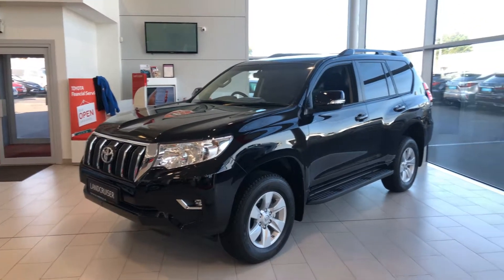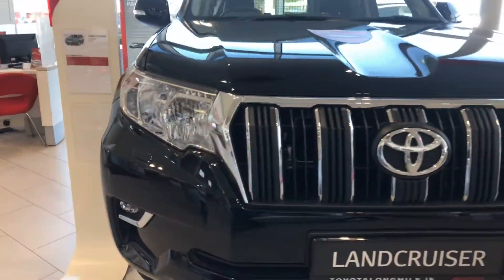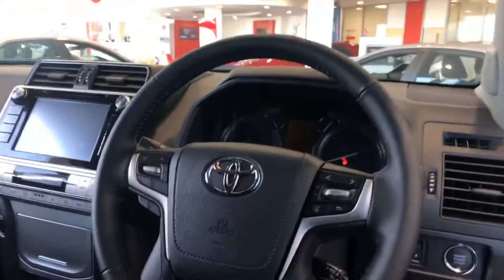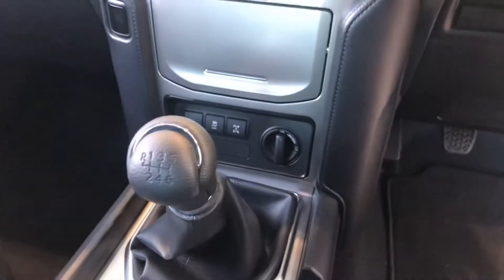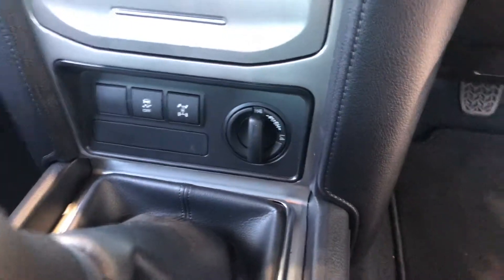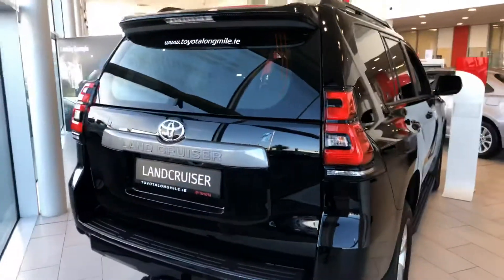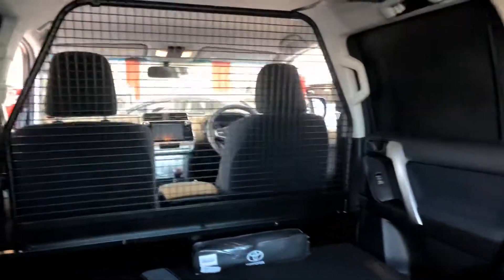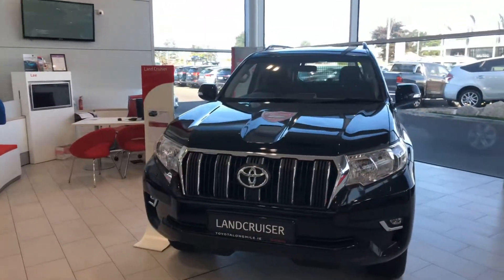192D090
2019 Toyota Landcruiser 2.8 GX Commercial